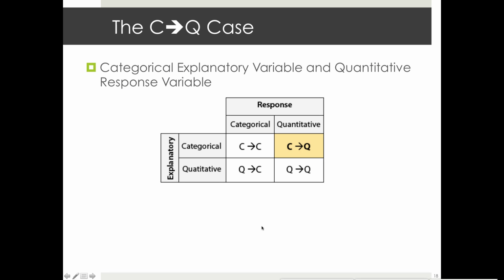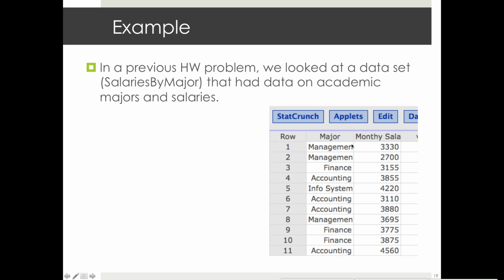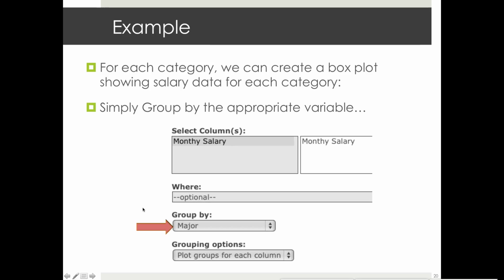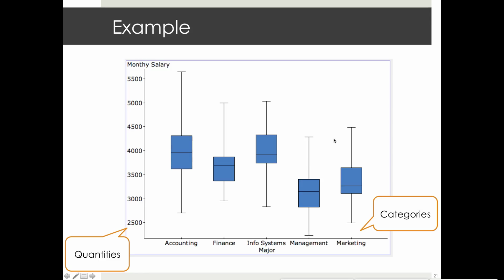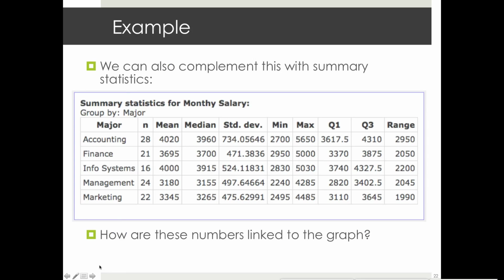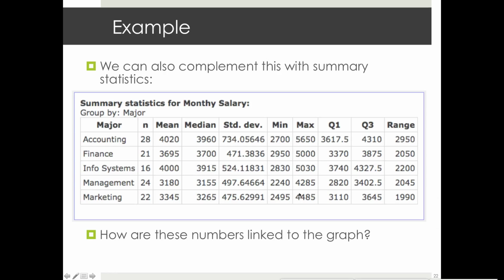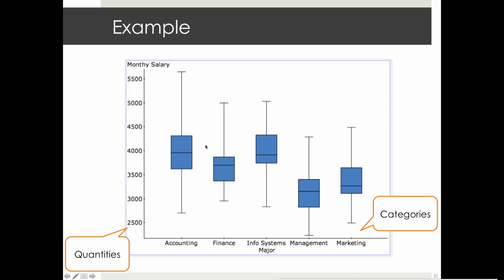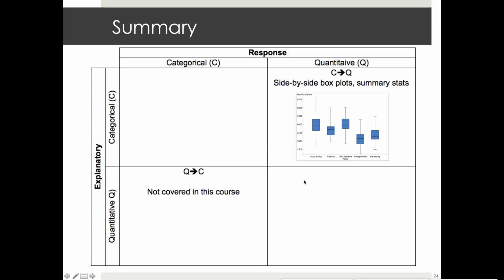Video 2.2: The CtoQ Case